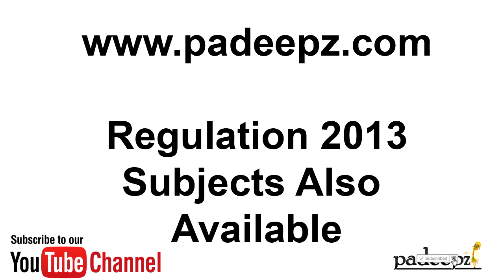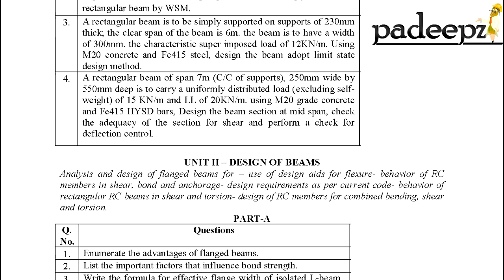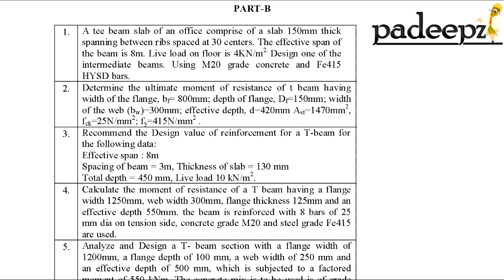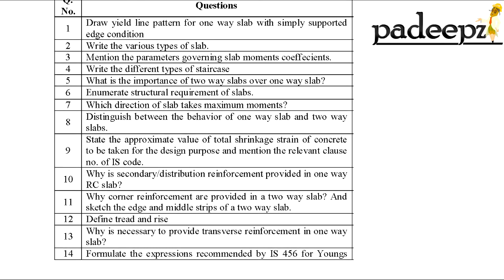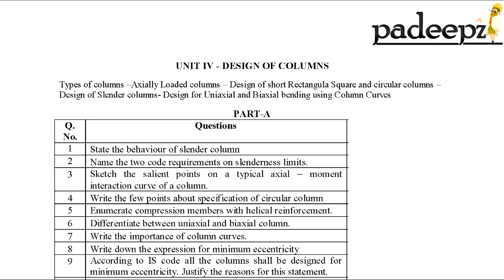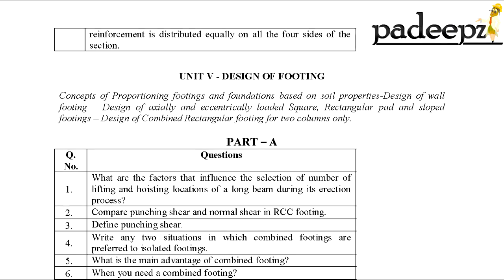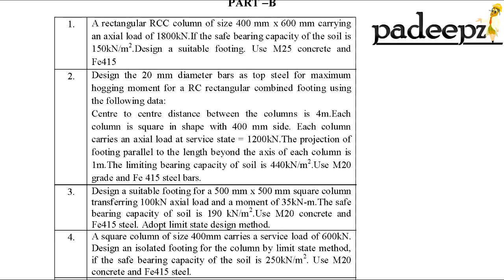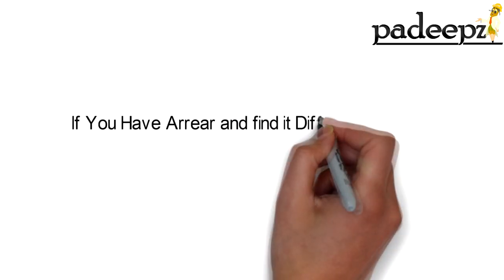CE8501 Design of Reinforced Cement Concrete Elements Important questions | Anna University | Padeepz